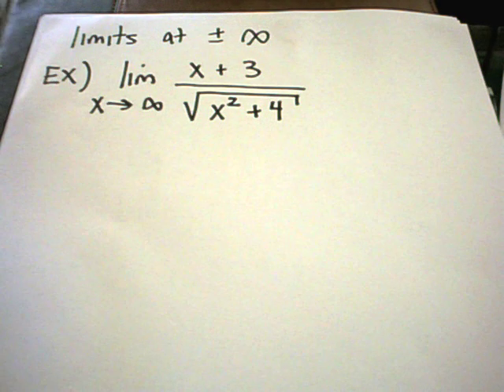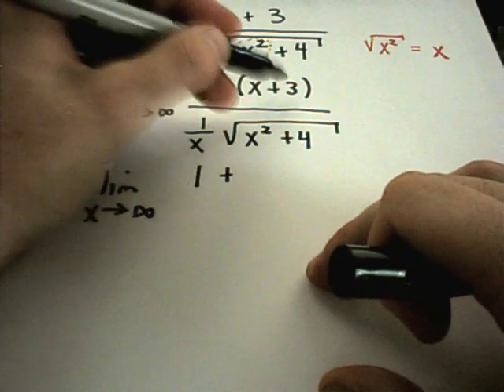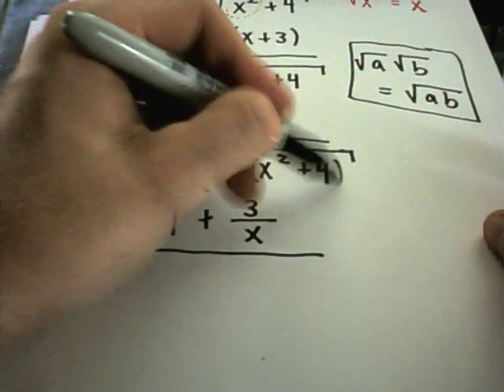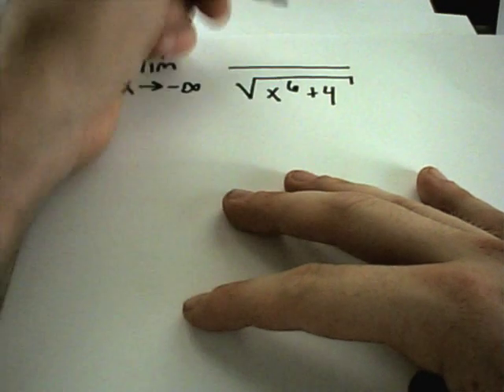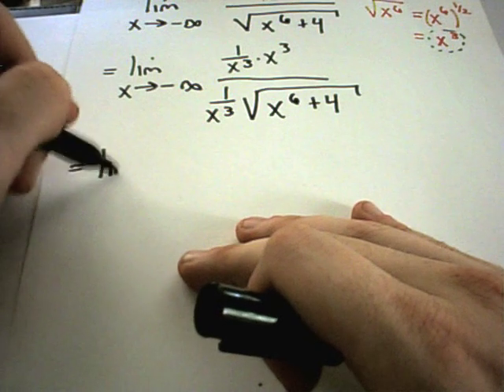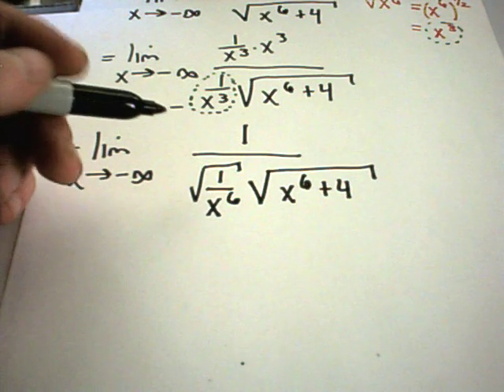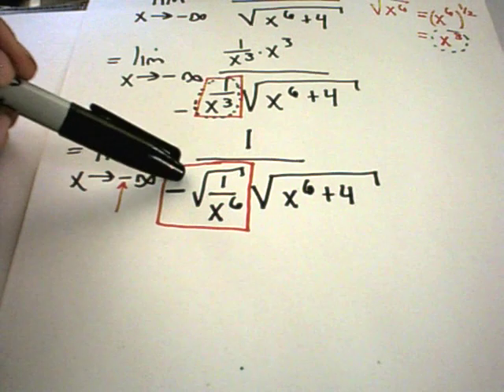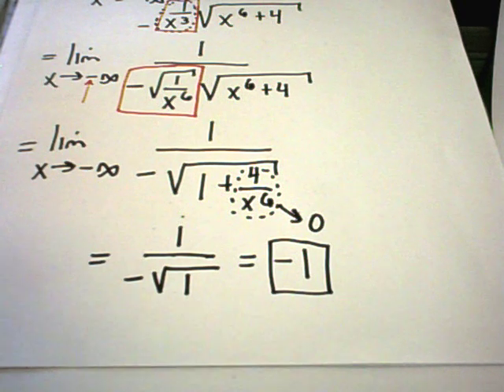Limits at Infinity with Radicals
In this video we compute a limit at infinity when the function involved involved a radical (a square root in particular).
We carefully apply some algebra to determine the solution of the given limit as x approaches positive infinity or negative infinity.